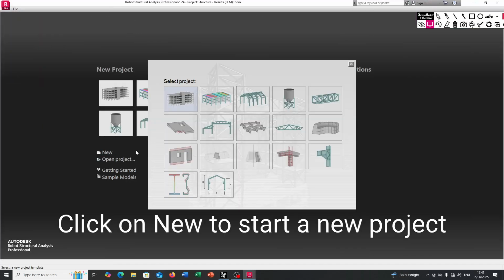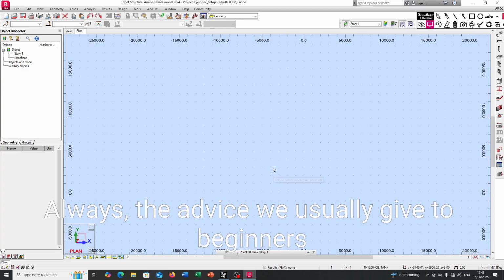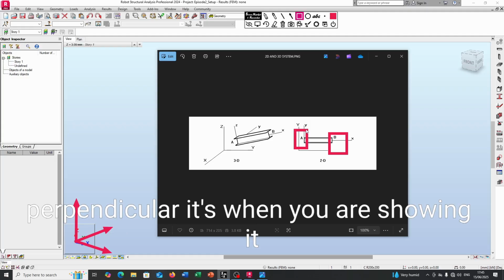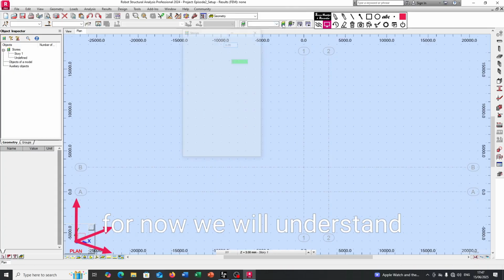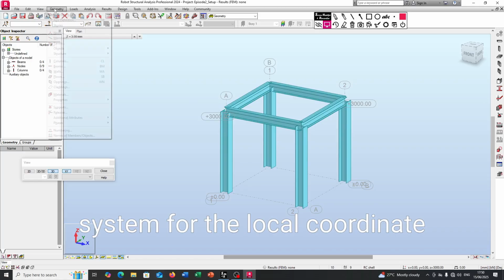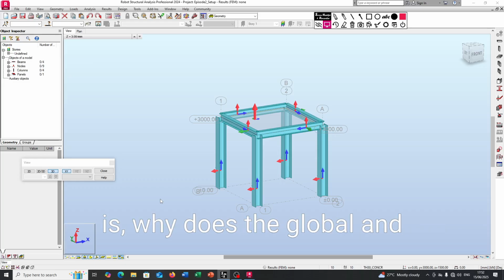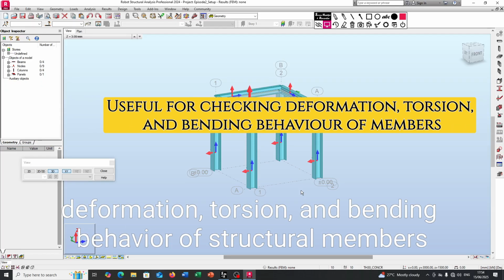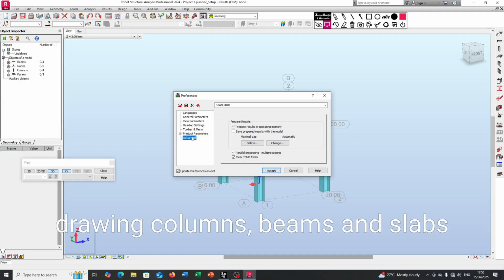Robot Structural Analysis: Project Setup & Units Made Easy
📌 Welcome back to Engineering Edge!
In this Episode 2 of our Robot Structural Analysis Professional tutorial series, we guide you through setting up a new project, defining units, and understanding the global and local coordinate systems.

You’ll also learn how to:
✅ Choose your structural model type
✅ Set job preferences like units, codes, and meshing
✅ Understand the role of coordinate systems in modeling and loading
✅ Configure essential model display and user interface settings

Whether you're just starting or brushing up on your skills, this episode gives you the perfect foundation before jumping into modeling and analysis.

Chapters
00:00 Introduction
00:26 Starting a New Project
01:42 Defining Units, Materials, Codes & Preferences
02:59 Understanding Coordinate Systems
10:33 Global vs Local Coordinate System - Why It Matters
12:58 Model Preferences & Display Settings
14:17 Conclusion & Outro